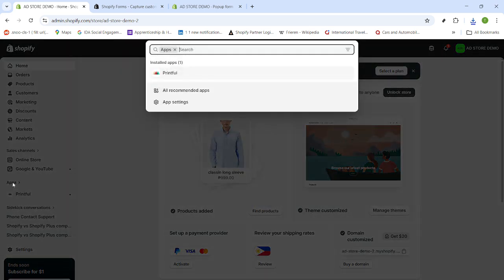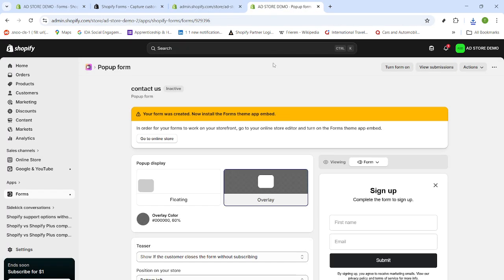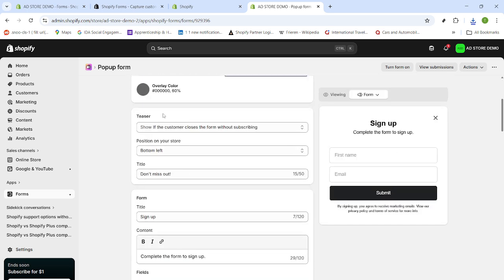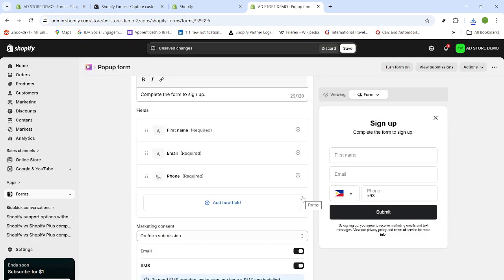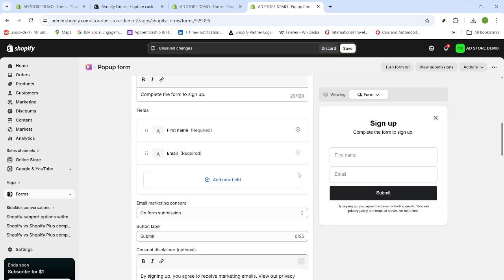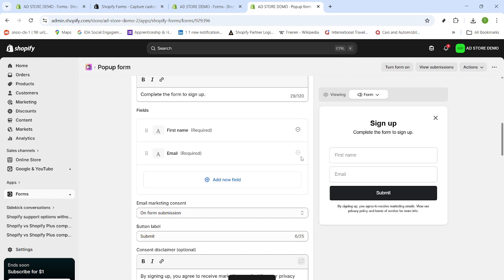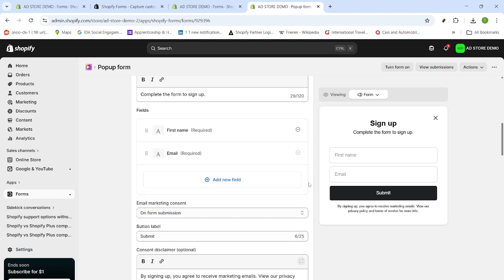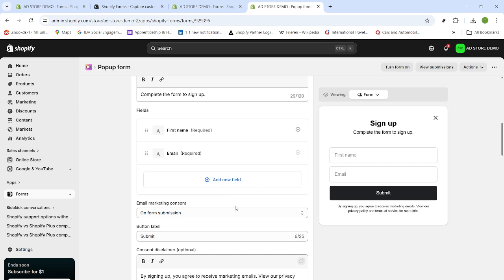How To Remove Phone From Shopify Contact Form (Updated 2026)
In this video, we discuss how to remove phone from Shopify contact form layouts to simplify your customer service inquiries instantly. Learning to safely edit contact page Shopify code allows you to customize store forms and streamline customer support. Dive into this Shopify tutorial to improve user experience and execute ecommerce web design hacks.

00:00 Intro
00:16 Sidebar Home
00:24 Apps Search
00:31 Install Shopify Forms
00:39 Click Create Form
00:42 Floating Overlay Choice
00:50 Internal Name Input
00:59 Visual Brand Settings
01:05 Overlay Color Tweak
01:10 Teaser Settings Toggle
01:14 Form Page Position
01:21 Contact Us Title Change
01:26 Form Section Fields
01:35 Deleting Phone Field
01:45 Essential Field Check
01:50 Add New Field Button
01:54 Phone Field Selection
01:58 Deleting Phone Field Second Time
02:05 Field Visibility Rule
02:13 Preview Without Phone
02:19 Clicking Save
02:28 Incognito Window Tip
02:36 Test Submission Confirmation